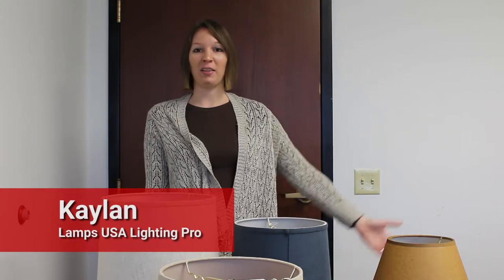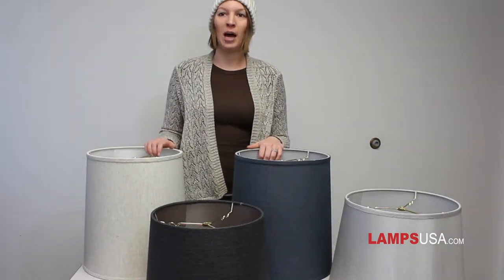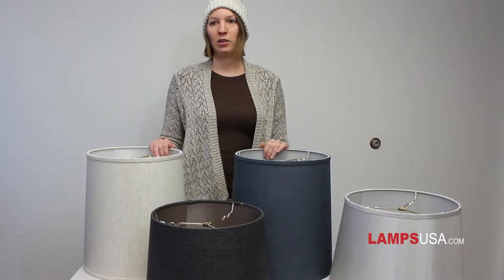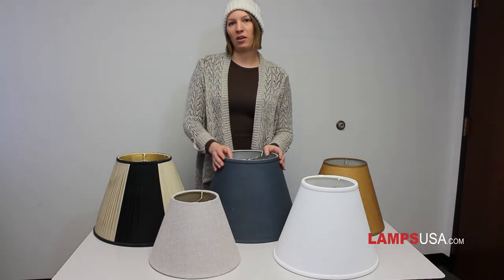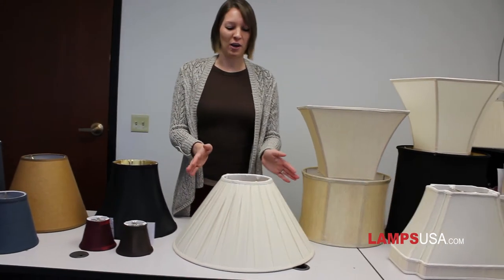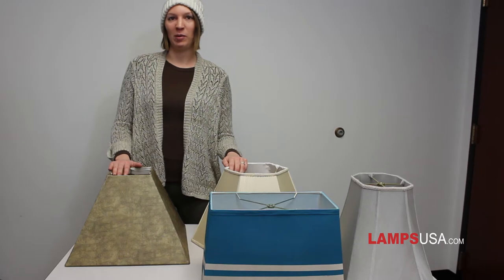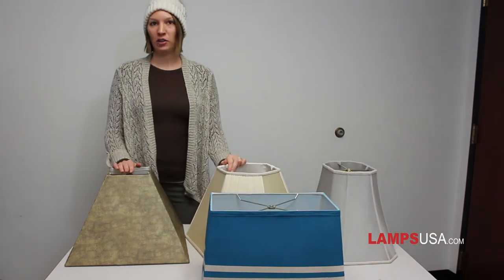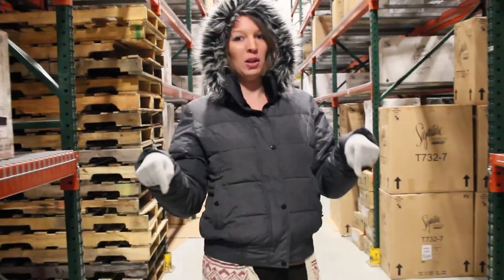Customer Concepts: Lampshade Shapes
Not your typical geometry lesson here. This is a brief overview into the more popular shade shapes available for a lamp near you!